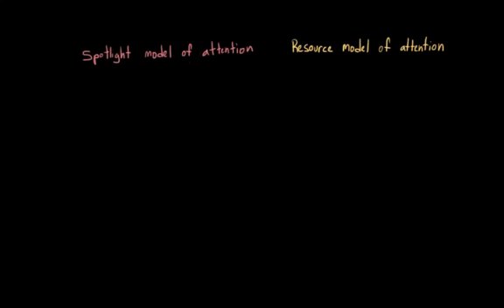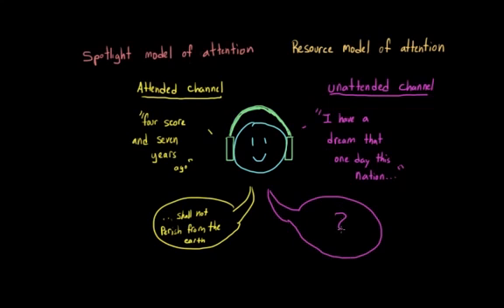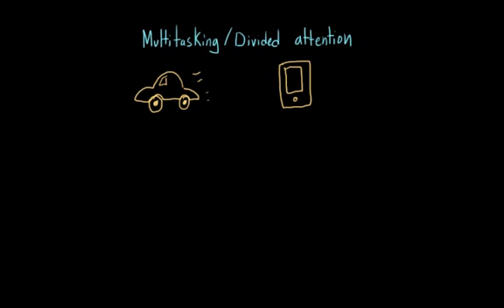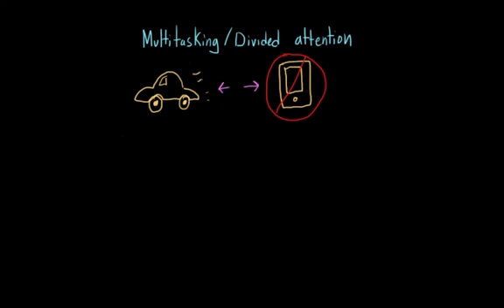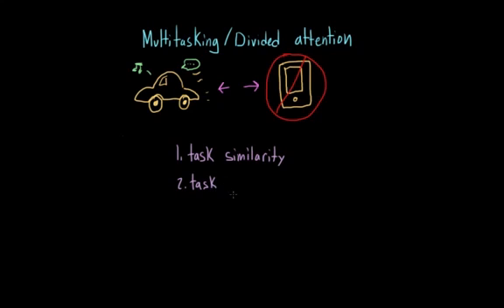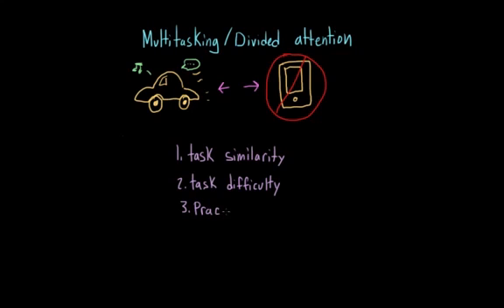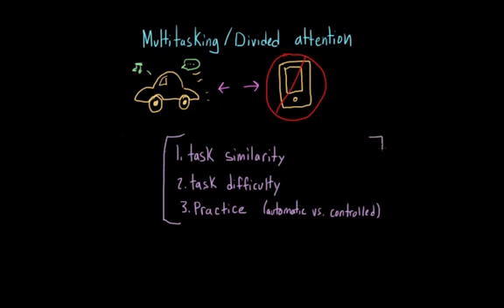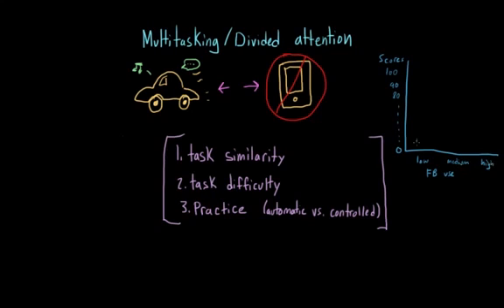The spotlight model of attention and our ability to multitask | MCAT | Khan Academy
for MCAT related content. The videos are not intended to be a substitute for professional medical advice, diagnosis or treatment. Always seek the advice of a qualified health provider with any questions you may have regarding a medical condition. Never disregard professional medical advice or delay in seeking it because of something you have read or seen in any Khan Academy video.